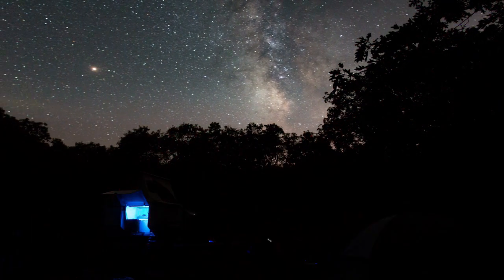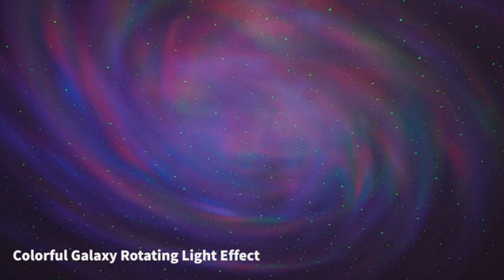Top Best 5 Led Galaxy Star Planetarium Projector On Amazon 2023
Here Is The Link For Planetarium Projector👇👇

Joytey StoreStar ProjectorNight Light
Aliensun Star Projector, Streamlet Galaxy
Rossetta Star Projector, Galaxy Projector
ENOKIK The Largest Galaxy Projector
POCOCO Home Planetarium Star Projector

00:00 Introduction
00:44 Joytey StoreStar ProjectorNight Light
01:33 Aliensun Star Projector, Streamlet Galaxy
02:04 Rossetta Star Projector, Galaxy Projector
03:15 ENOKIK The Largest  Galaxy Projector
04:22 POCOCO Home Planetarium Star Projector